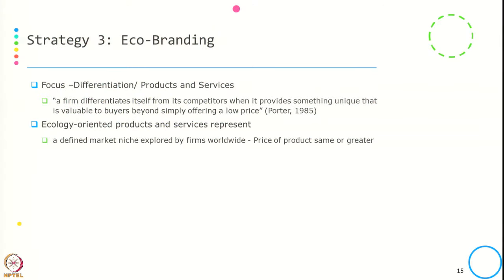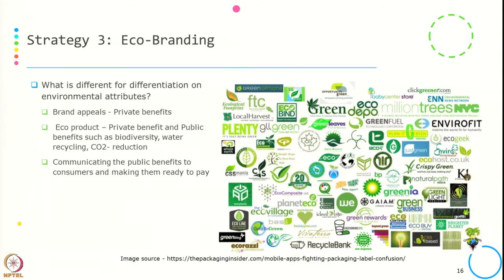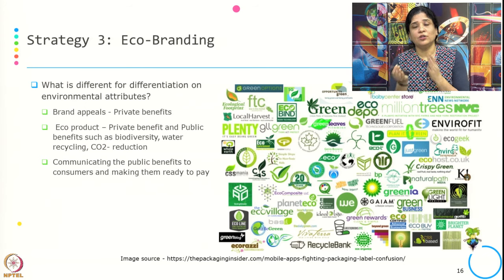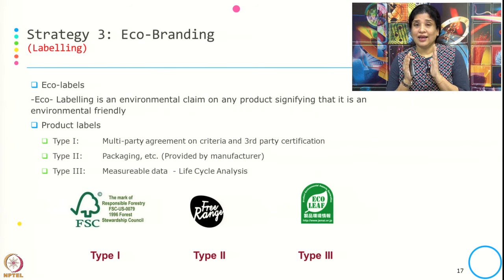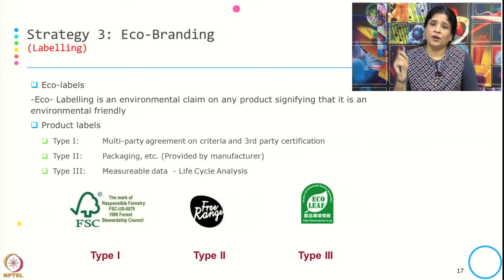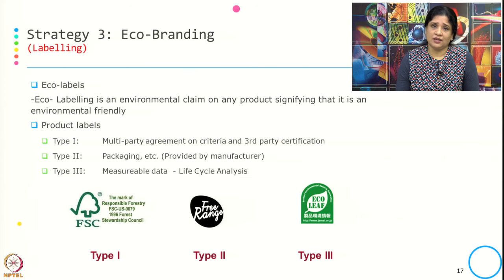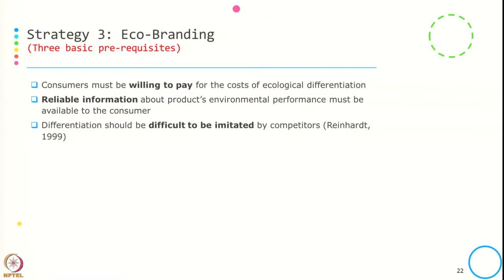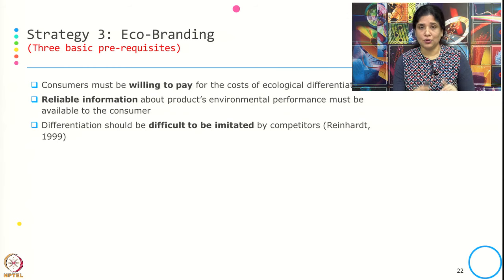Week 3-Lecture 18 : Eco-Branding